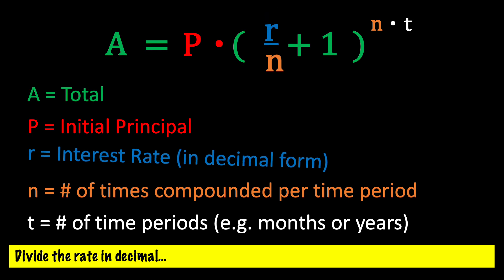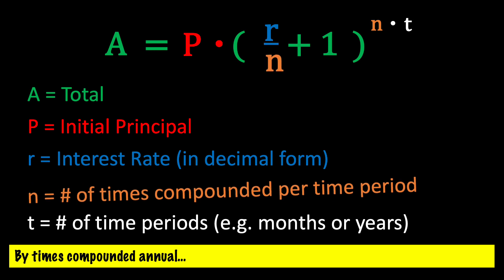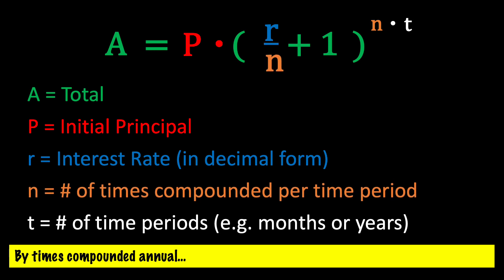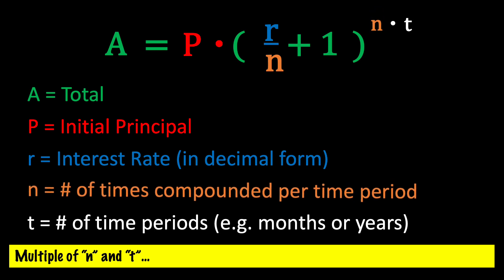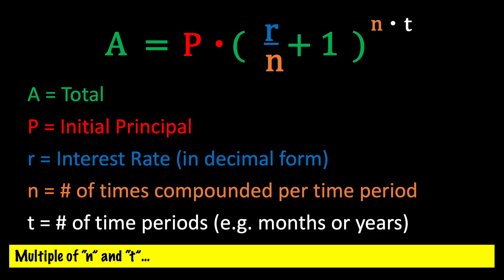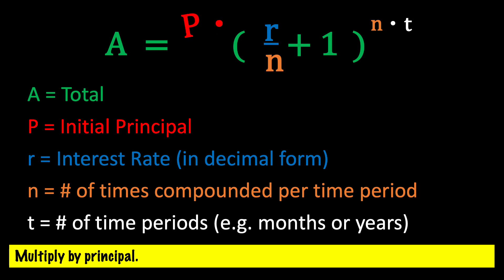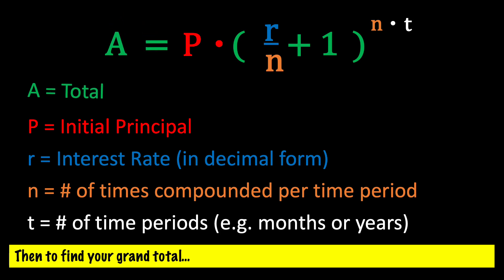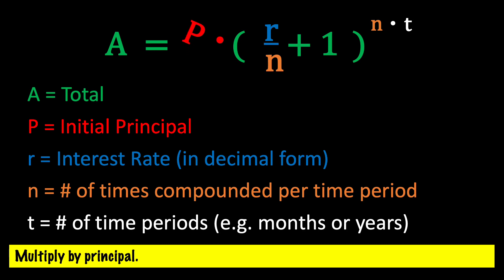Memorize the Compound Interest Equation with Twinkle Twinkle Little Star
Learn how to memorize the compound interest equation with a fun parody of "Twinkle, Twinkle Little Star"! This catchy tune will help you remember the formula and get the variables in place so you can easily plug and chug.

Key Points to Remember:
Interest Rate (r): Use the decimal form, not the percentage (e.g., 0.05 instead of 5%).
Number of Times Compounded (n): This is relative to the time period (t). In our lyrics, "by times compounded annual" refers to annual compounding (once per year).

Lyrics:
(Twinkle, Twinkle Little Star Parody)
Divide the rate in decimal,
by times compounded annual.
Add a one and raise by thee,
multiple of n and t.
Then to find your grand total,
multiply by principle.

Learn the equation and sing along to make compound interest easy to understand. Good luck, and happy learning!